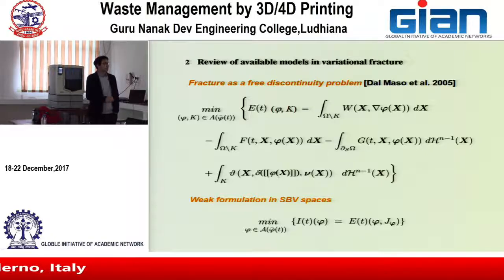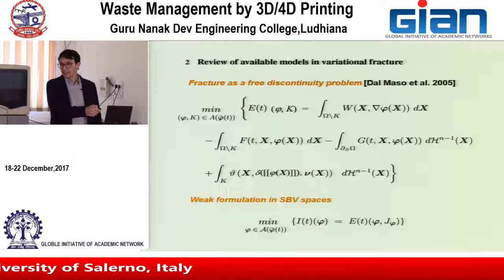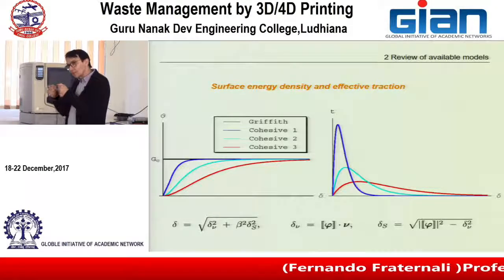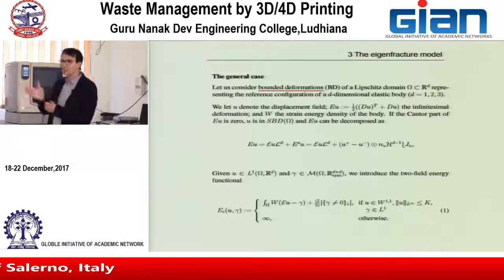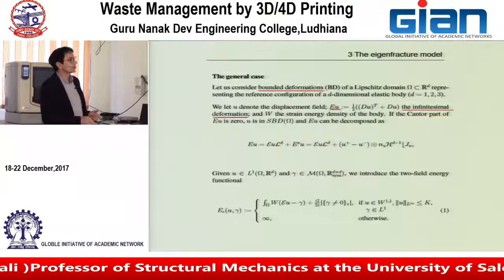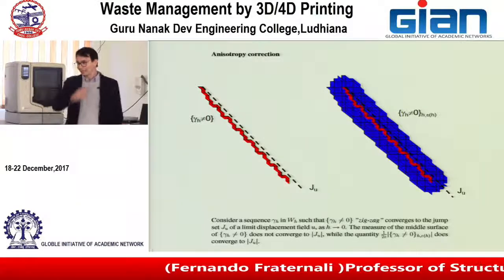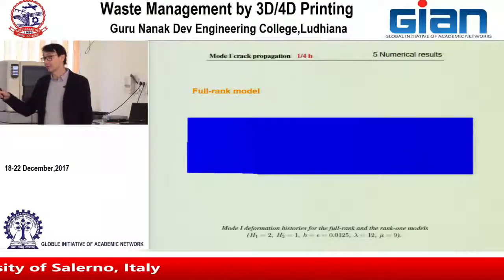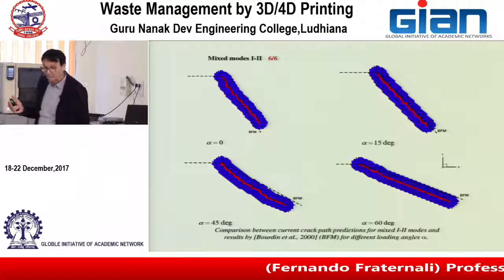Videoflakes.TV Live Stream - GNDEC GIAN Program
Guru Nanak Dev Engineering College, Ludhiana.

GIAN Program Live Telecast from 18th December 2017 to 22nd December 2017